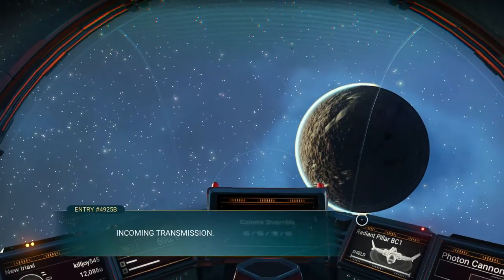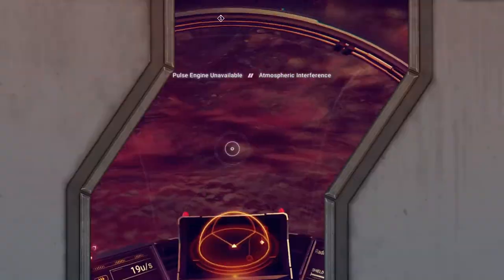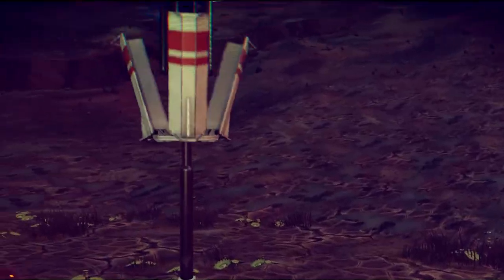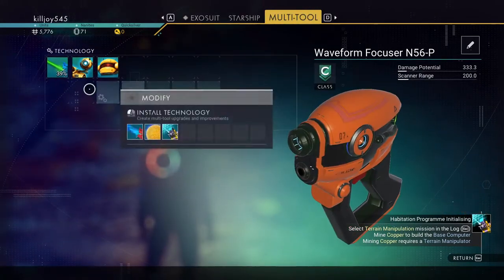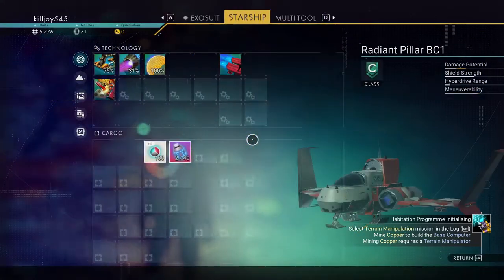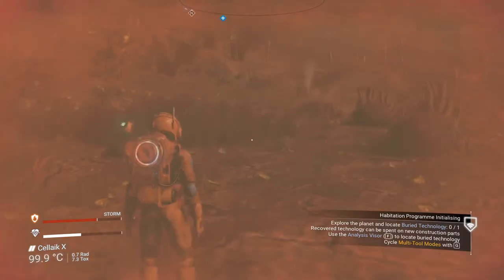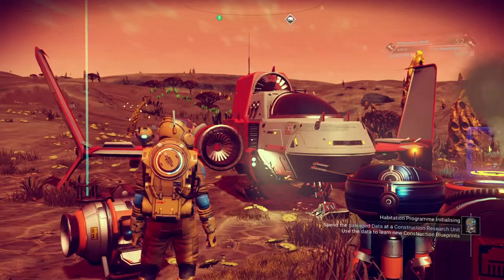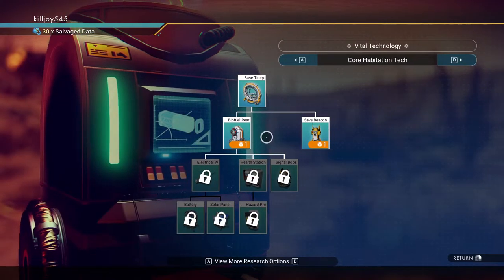No Mans Sky: Switch tutorial P3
We finish up and you are free. Just stay with the main story to get the Anomly.